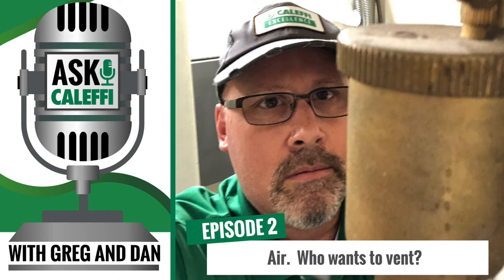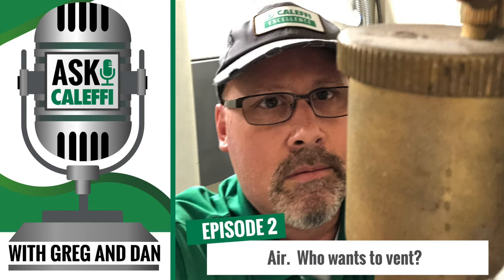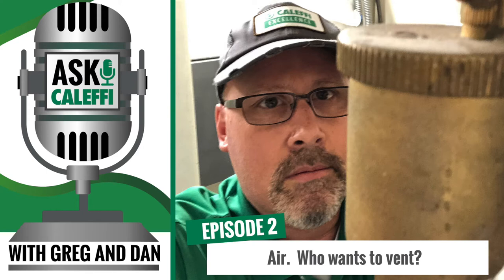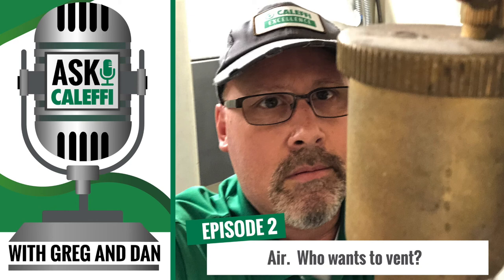#2 Air. Who wants to vent?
Episode 2 gives the listener an overview of what an air vent is, and what is it not. It explains how air vents are different from air separators and where air vents are installed. Caleffi's wide variety of air vent product families are introduced and their unique features and benefits are covered.